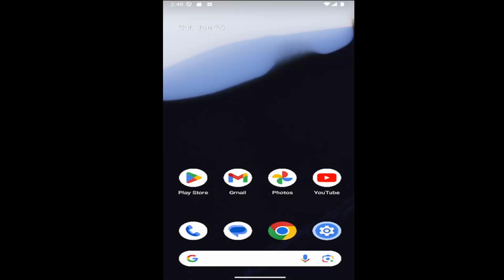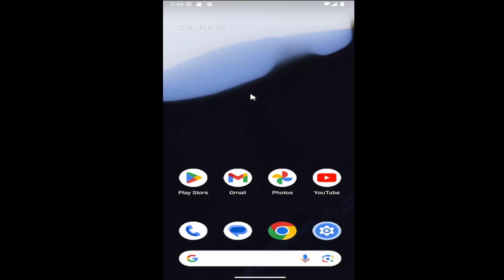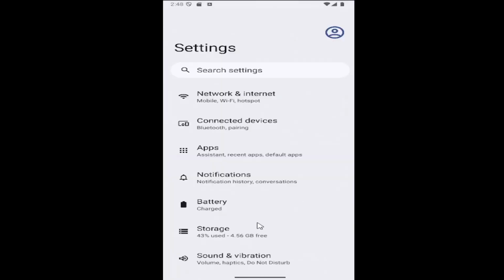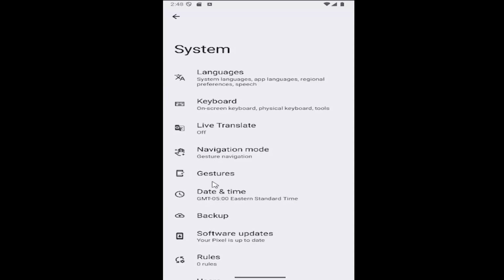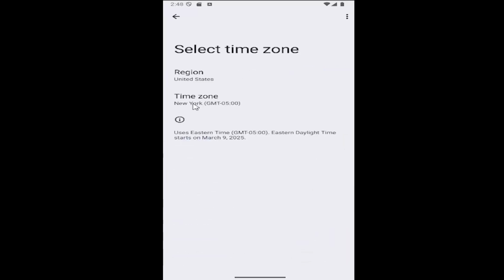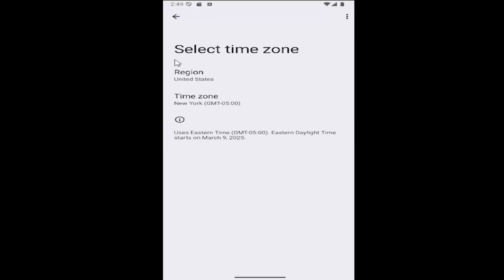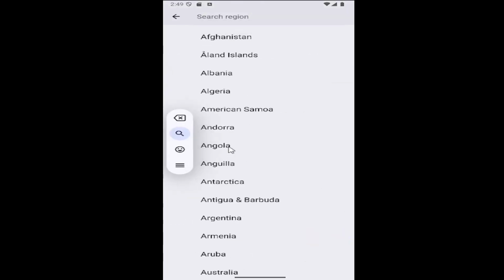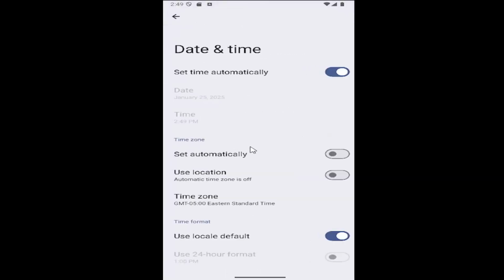How to Enable/Disable Set Time Zone Based on Location on Samsung Galaxy [Tutorial]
Learn how to enable or disable the option to set the time zone based on your location on your Samsung Galaxy with this helpful tutorial. Enabling this feature allows your device to automatically adjust the time zone as you travel, ensuring your clock stays accurate. This guide provides step-by-step instructions on how to activate or deactivate this feature in the date and time settings. Ideal for users who want to control how their device handles time zone changes while traveling or when using different time zones.

Issues addressed in this tutorial:
galaxy location settings
how to turn off location settings on android
how to set time zone on samsung tablet
samsung enable location services
samsung allow location all the time
samsung galaxy location settings
how to enable location settings on android
can't set time zone automatically
galaxy time zone fix
location setting samsung
turn off location on samsung phone
how to enable location on samsung phone
quick settings menu on samsung